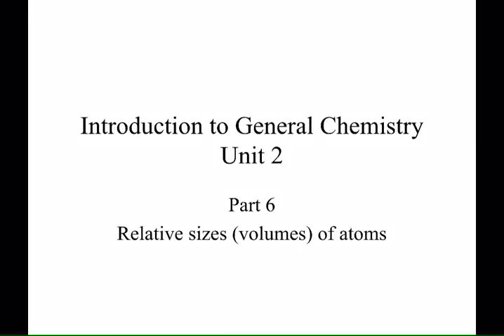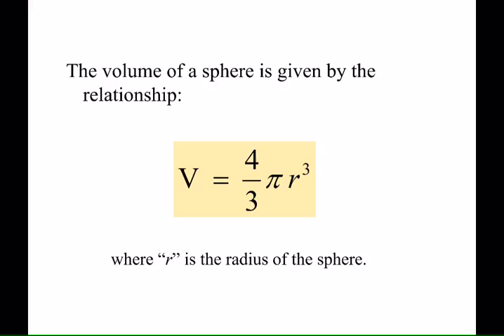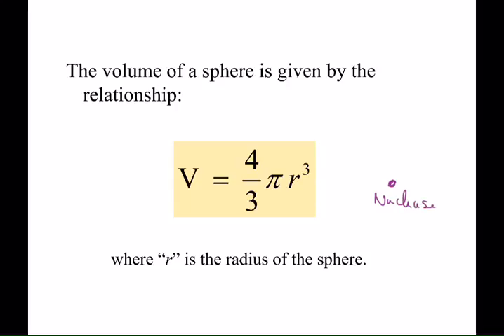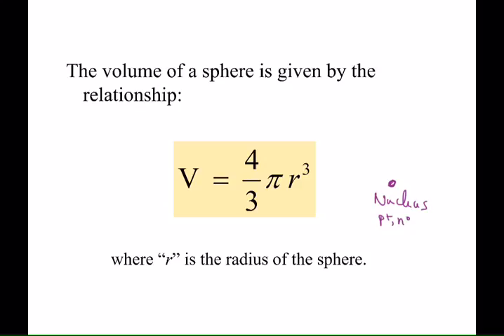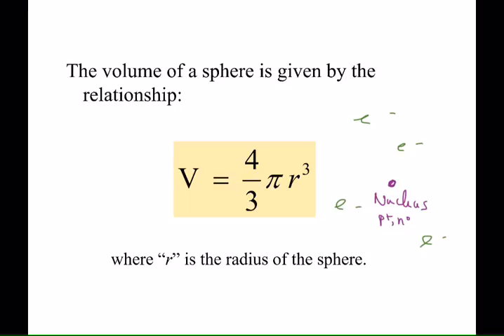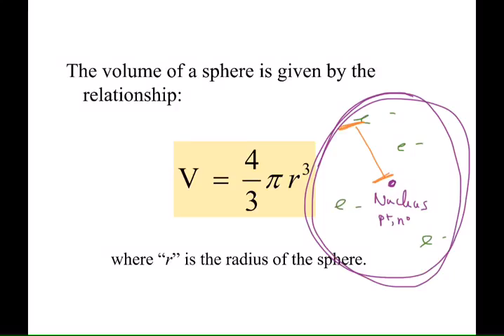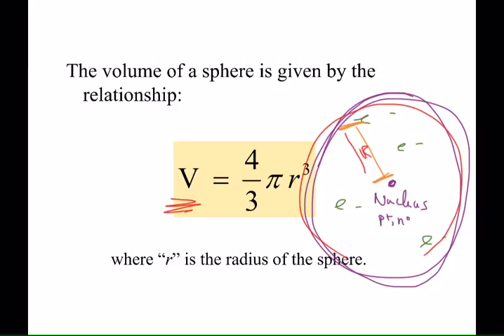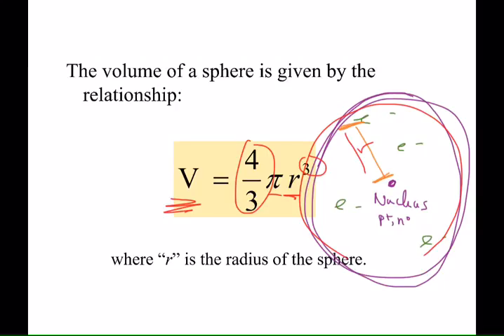CHM122 2_6_1 Volume of an Atom